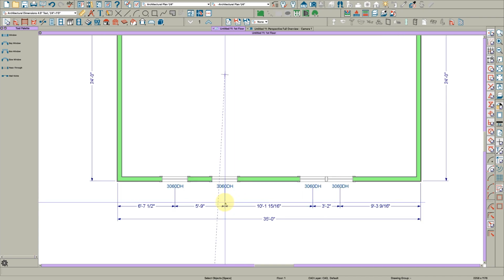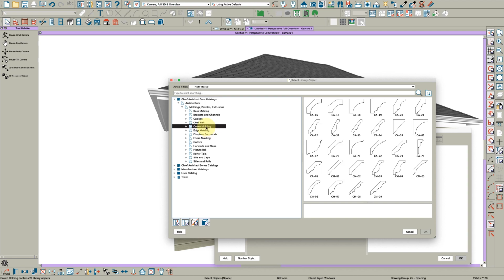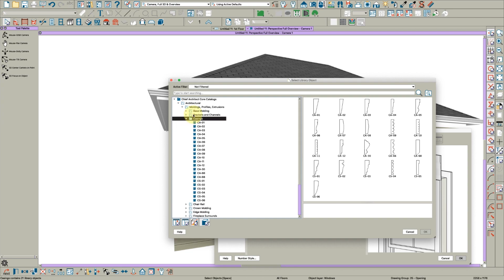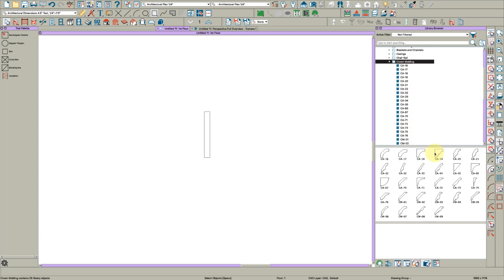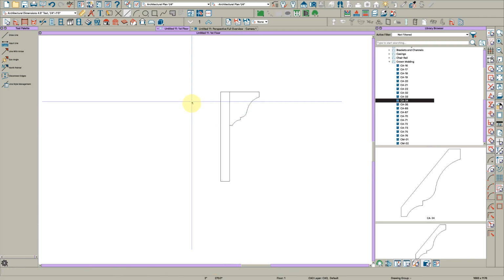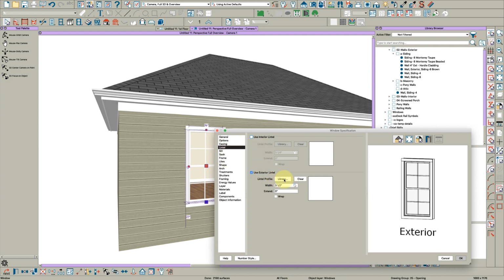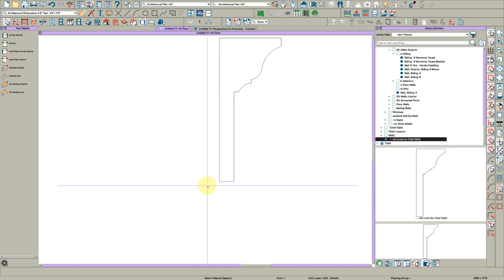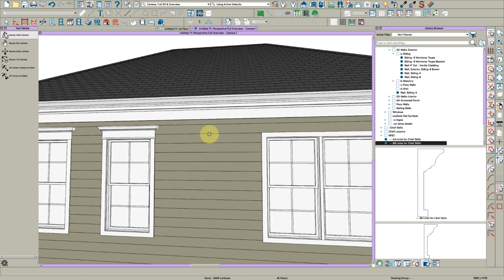How to create Window and Door Lintels in Chief Architect X11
In this video I will quickly show you how simple it is to create your own custom door and window lintels by using polylines and stock moldings out of the library and saving them to your library as moldings using Chief Architect X11 Software.  It's simple, it's easy...and it's fast.